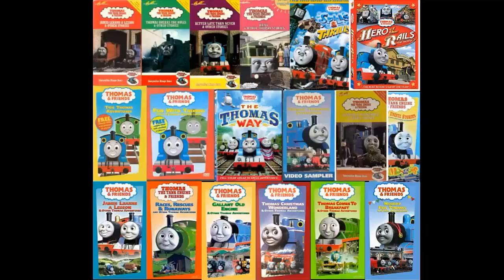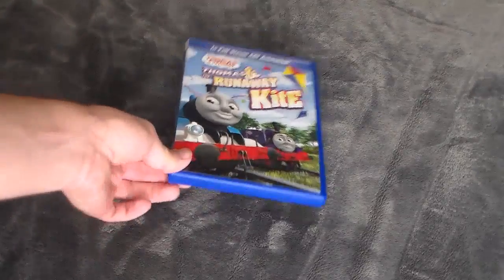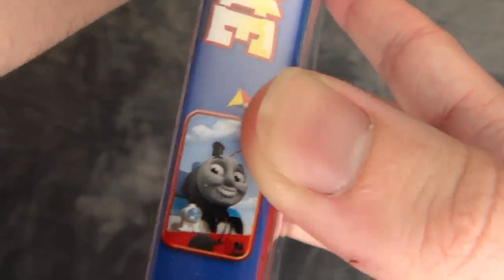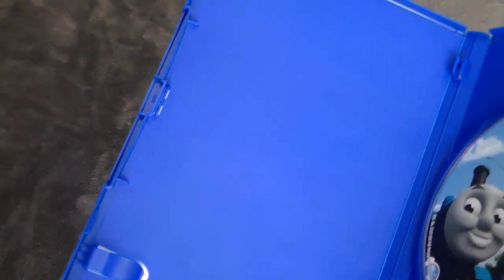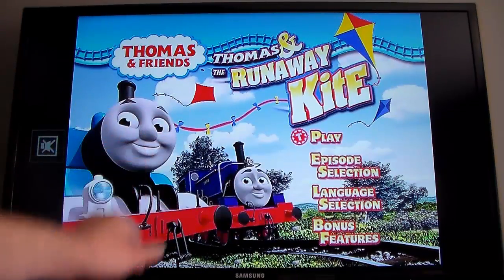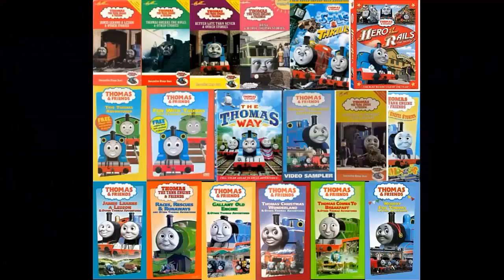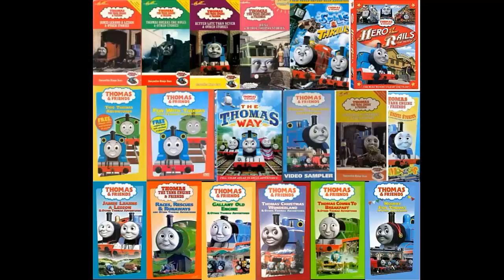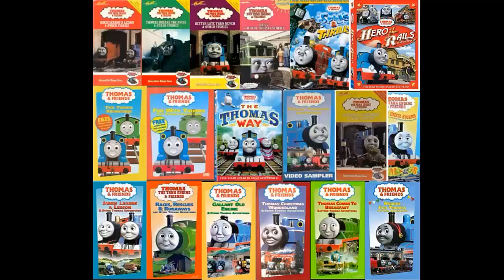Thomas and Friends Home Media Reviews Episode 67 - Thomas and the Runaway Kite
The kite ran away because Thomas insulted his mother. Still think Thomas is a good guy?